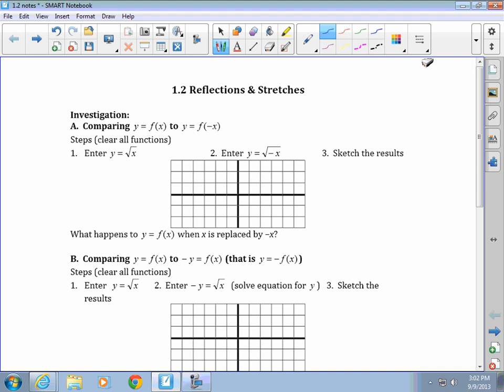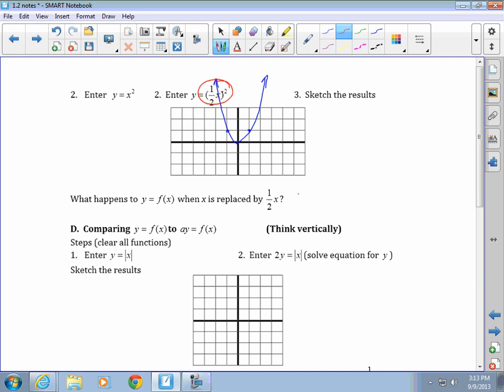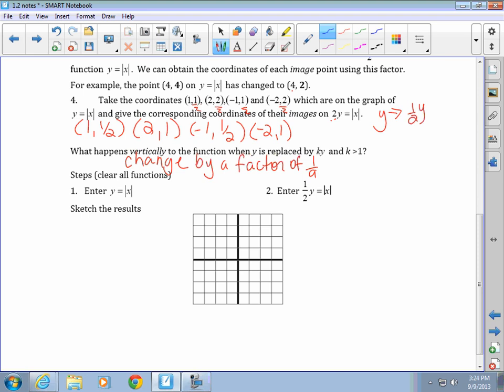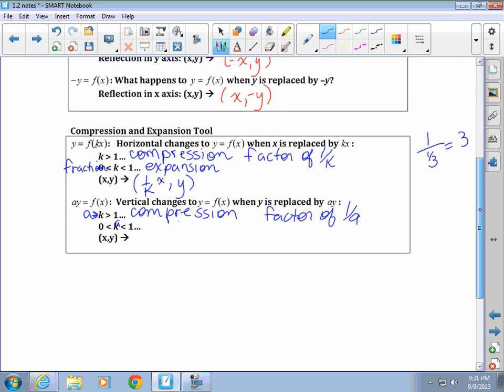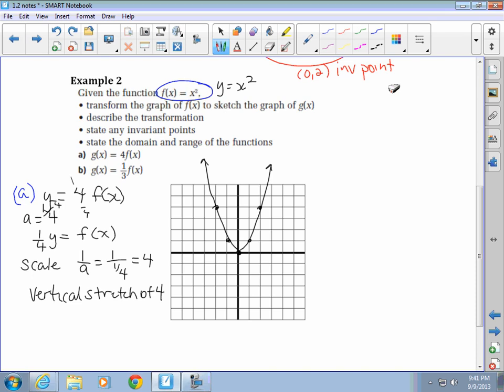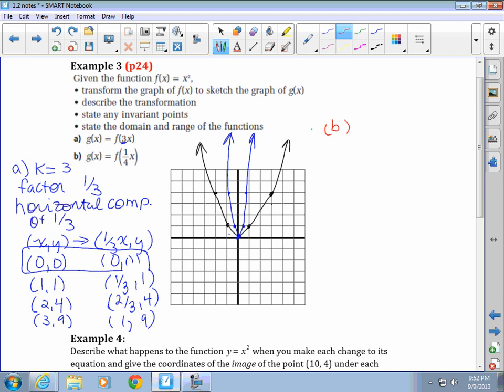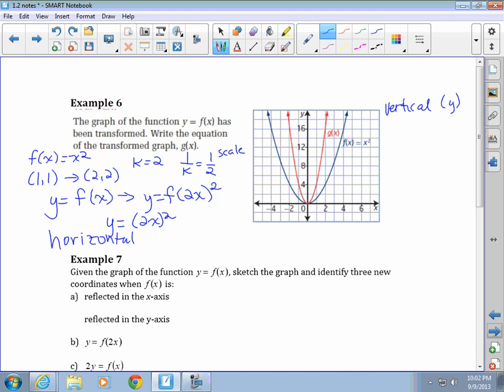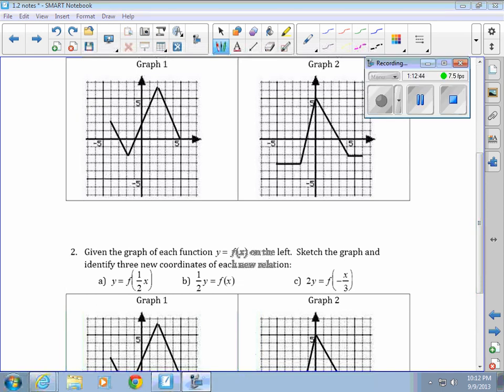PreCalc 30 1 2 notes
Reflections and stretches